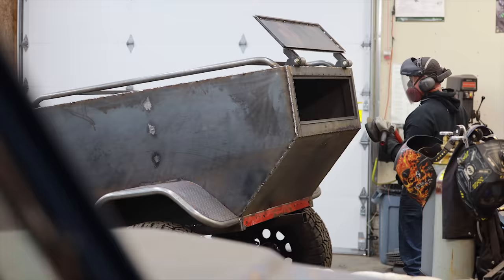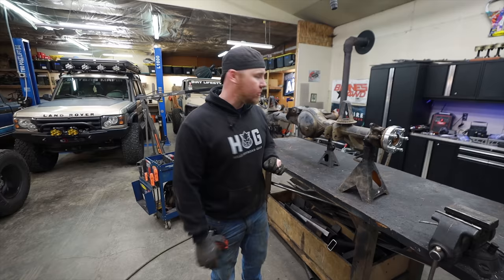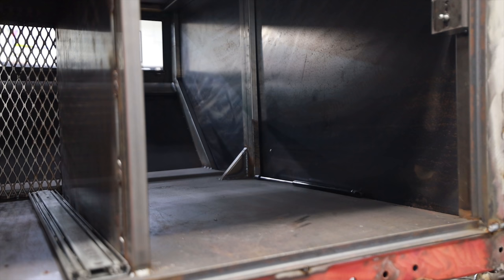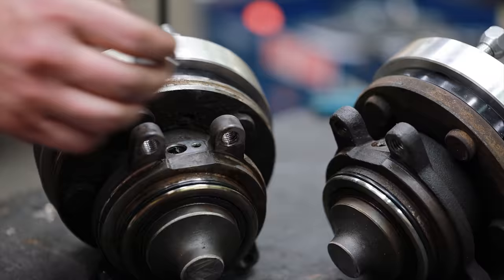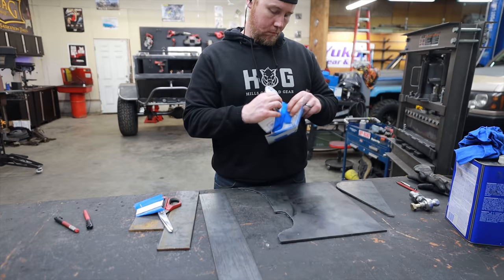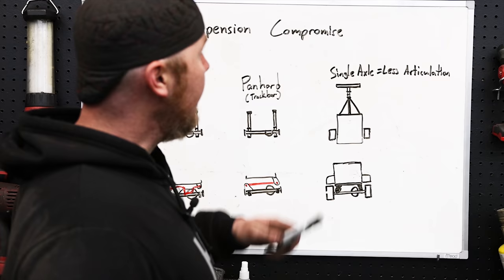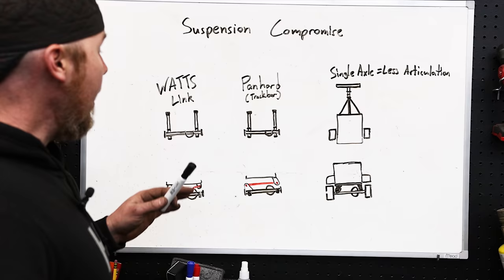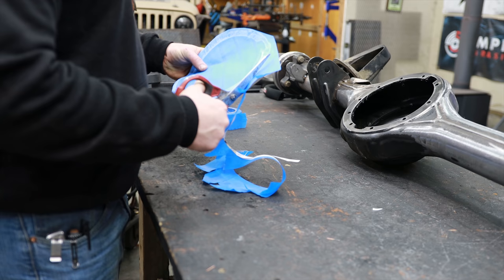Ring And Pinion Delete! Harbor Freight Off Road Trailer build Episode 7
Hey folks!
Today on the Harbor Freight Off Road trailer we are converting the rear axle from my Land Rover Discovery 2 into a trailer axle! We are going to delete the ring and pinion, axle shafts and modify the suspension brackets to work with our new trailer suspension. After we add a Panhard bar (thank you Barnes 4WD), some shocks (thanks Mrs. Dirt Lifestyle) and some paint (thank you Seymour Paint) this axle will be 100% ready for the trail! Now to finish everything else... I hope you enjoy the episode!